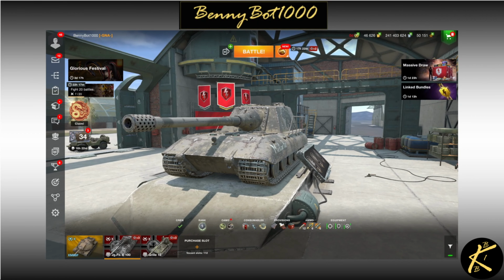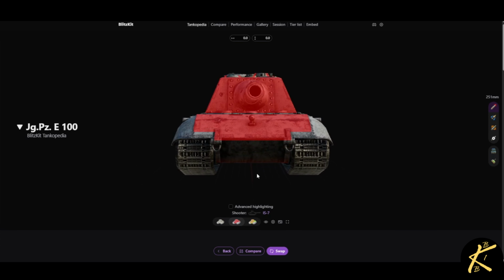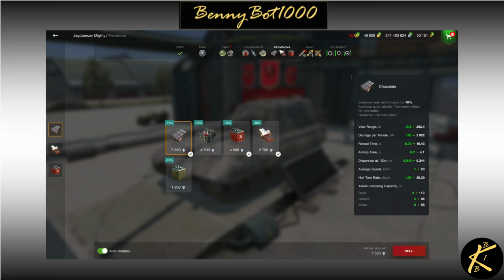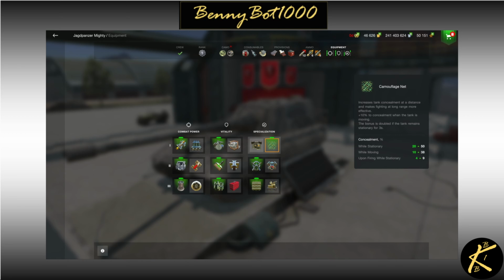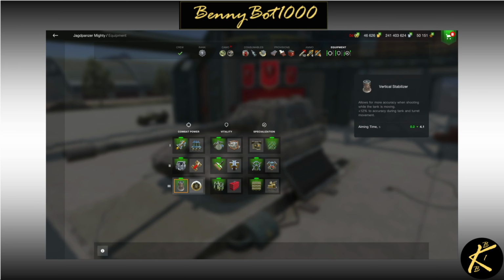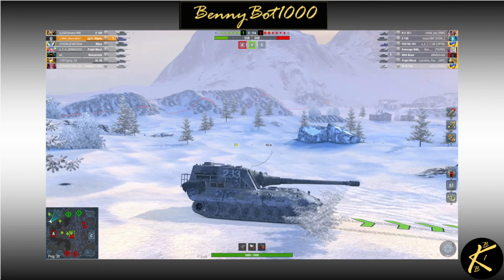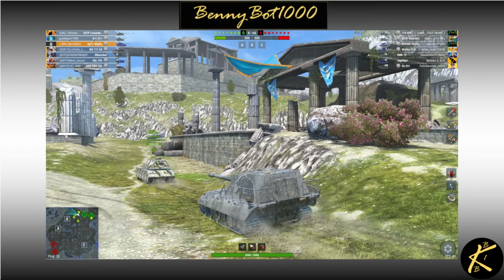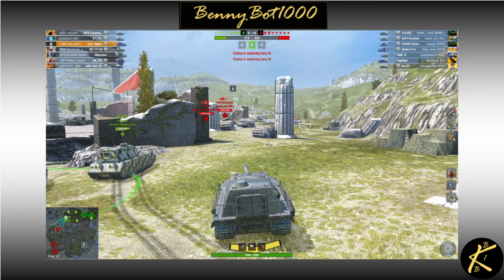JgPzE100 WOT Blitz How to Play it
It's all about angles